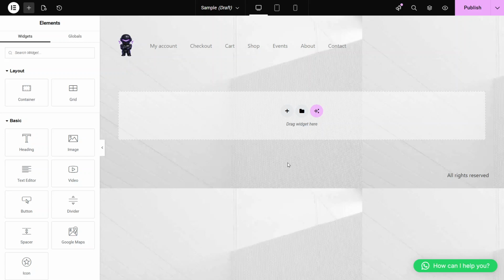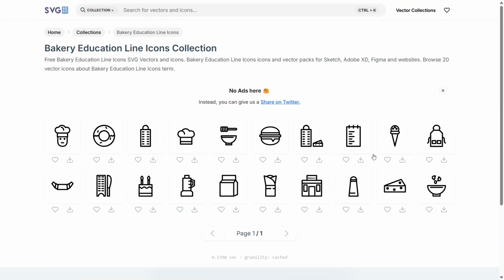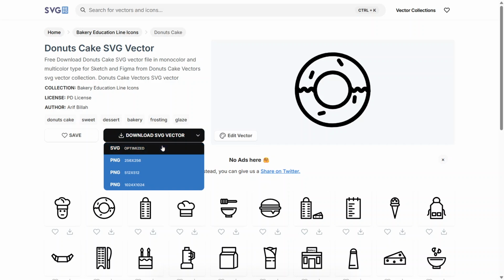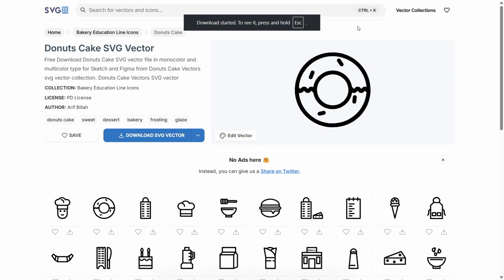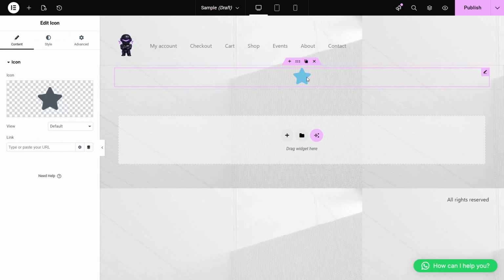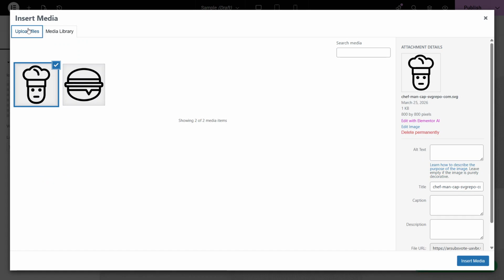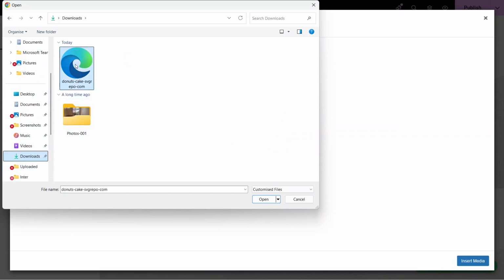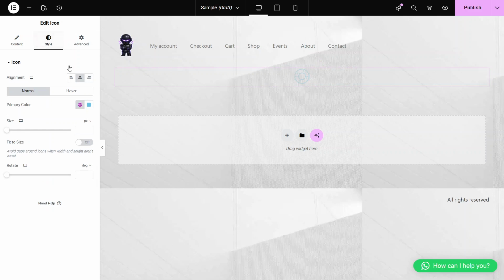How to Create and Use SVG Images with Elementor (2026) | Step-by-Step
In this tutorial, you'll learn exactly how to create and use SVG images with Elementor from start to finish. We cover how to enable SVG uploads in WordPress, how to create clean SVG files, and how to add them directly inside Elementor using the image widget or custom HTML. This method works with both Elementor Free and Elementor Pro and follows the latest updated workflow for 2026. Whether you're adding scalable icons, logos, or decorative graphics, SVGs give you sharper results at any screen size. No guesswork, no outdated steps. Watch the full walkthrough and start using SVGs in your Elementor builds today.